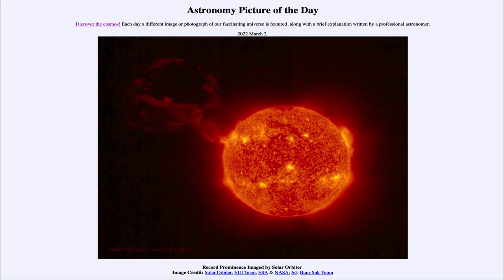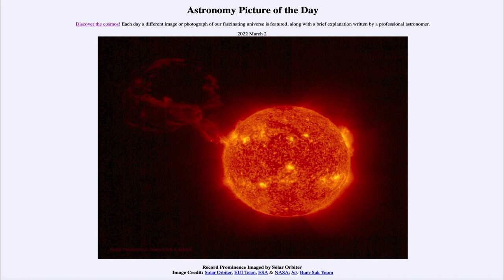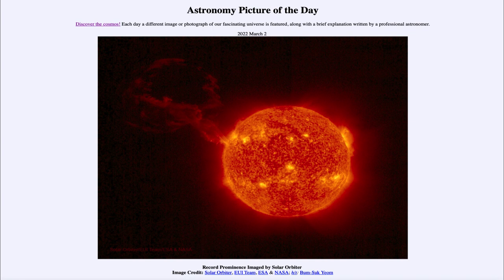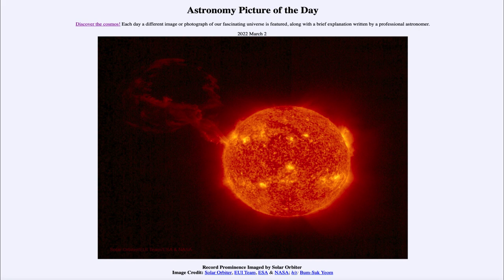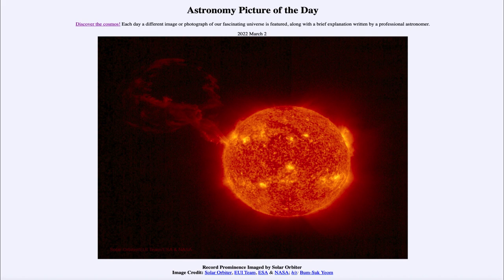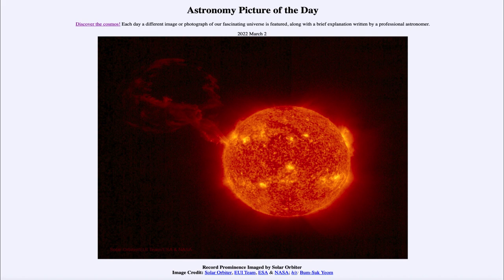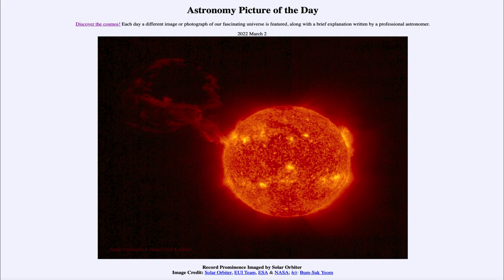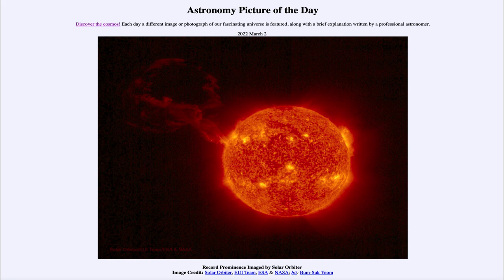2022 March 02 - Record Prominence Imaged by Solar Orbiter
In today's image, we see a record size prominence above the surface of our Sun, have been lifted by the Sun's magnetic field and imaged by the Solar Orbiter spacecraft.